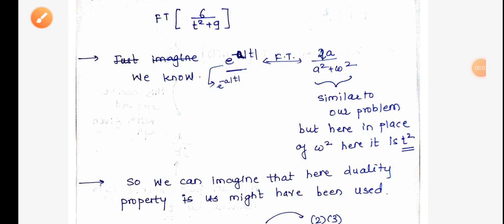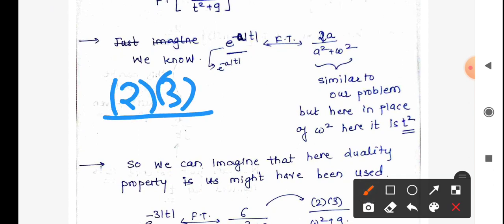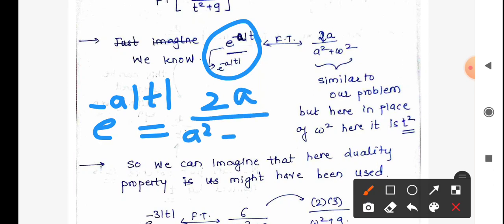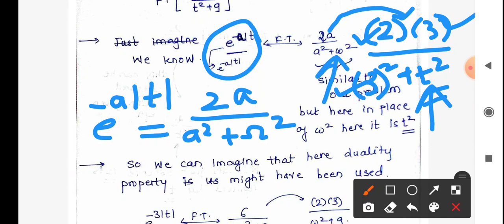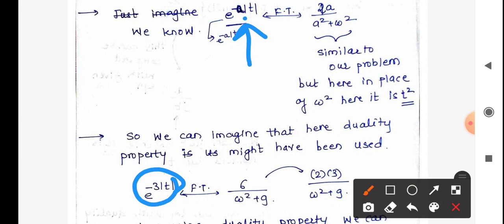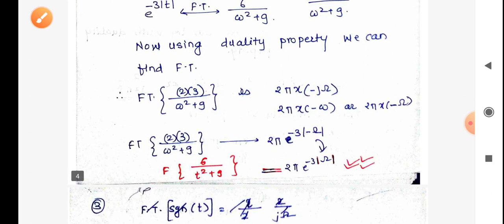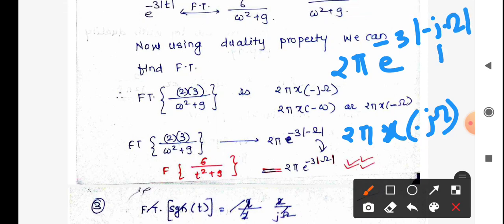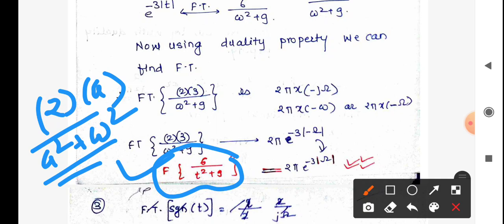Fourier Transform duality property _3